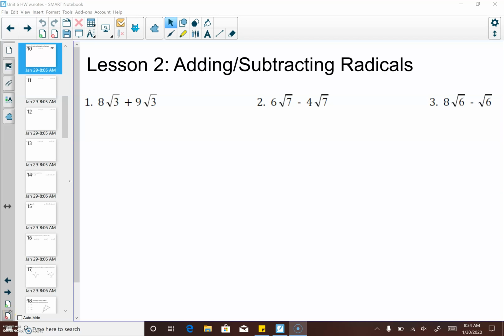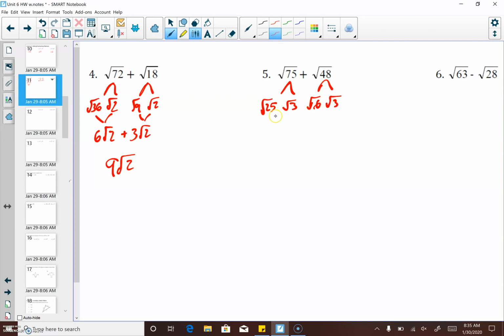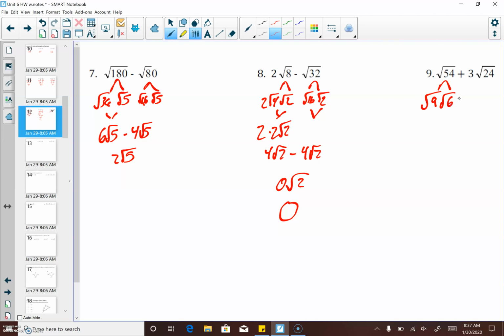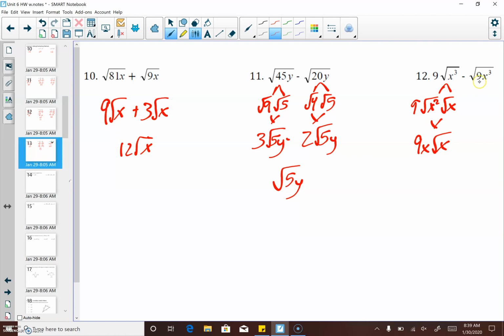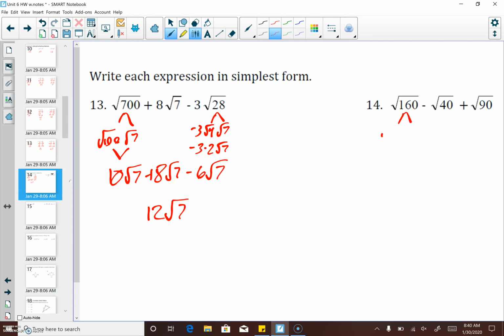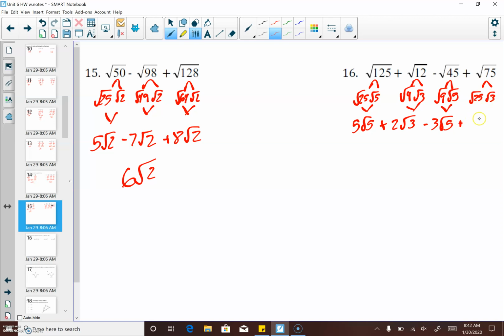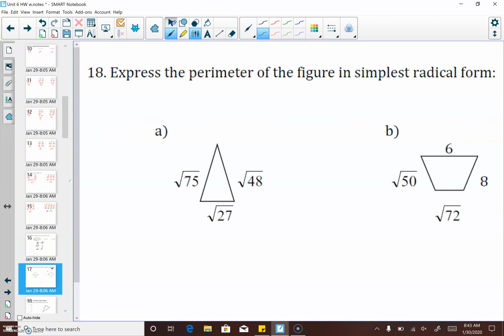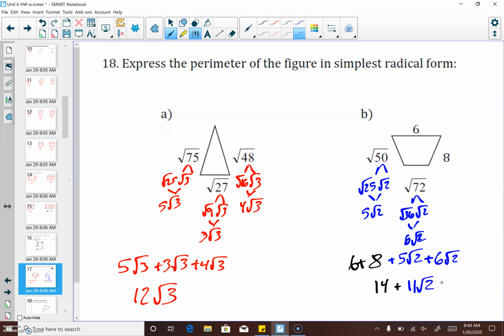Geometry U6 L2 HW